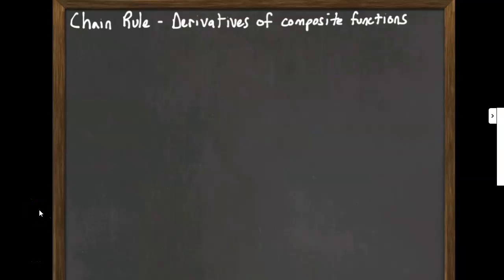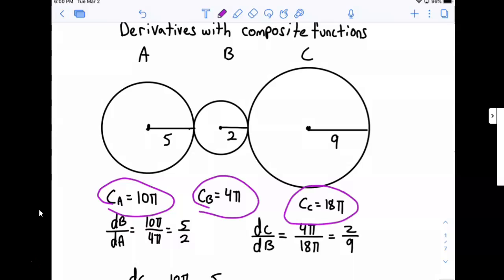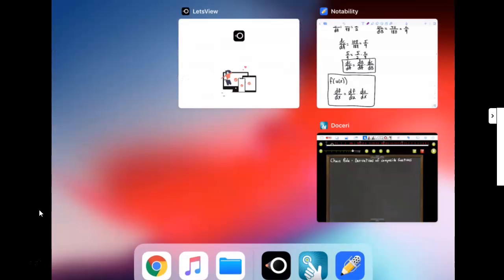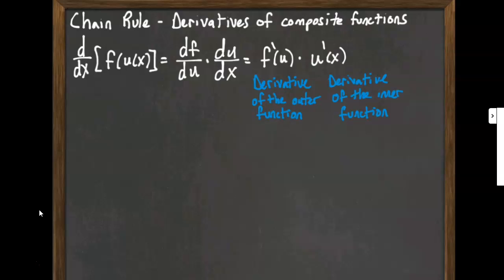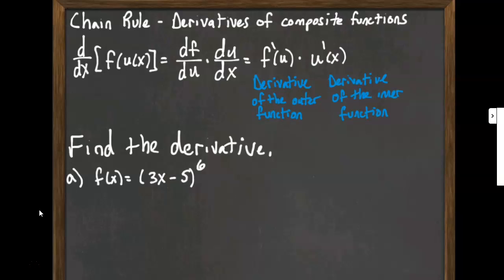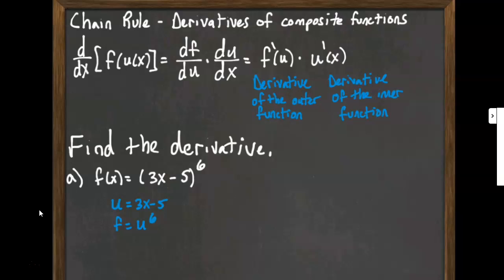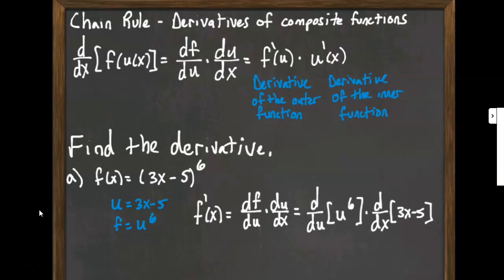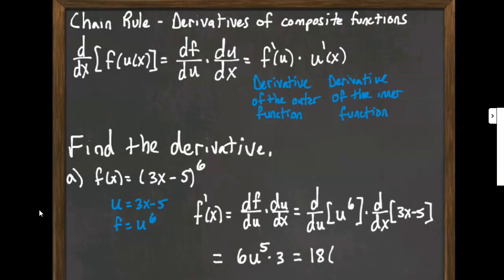Chain Rule 1